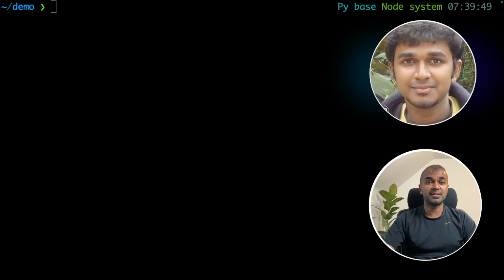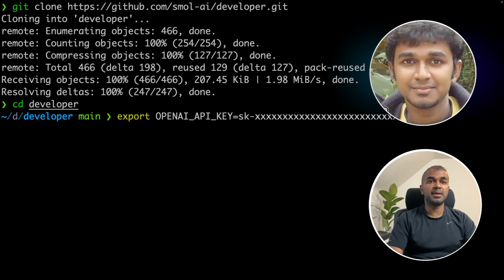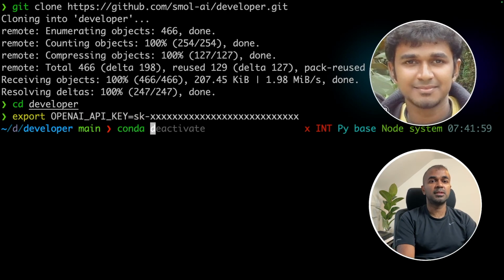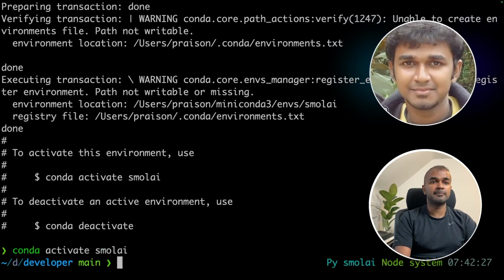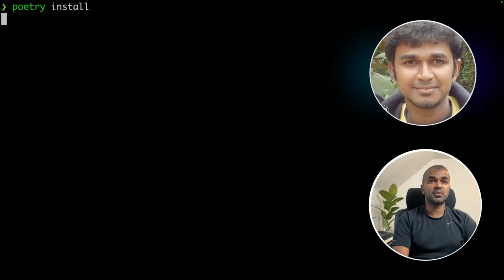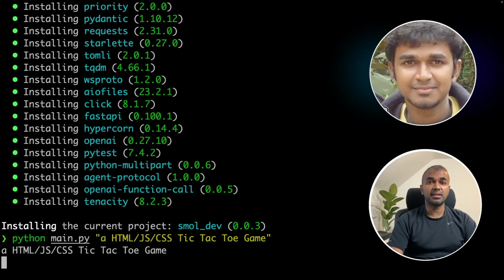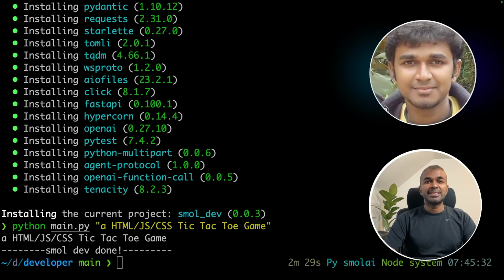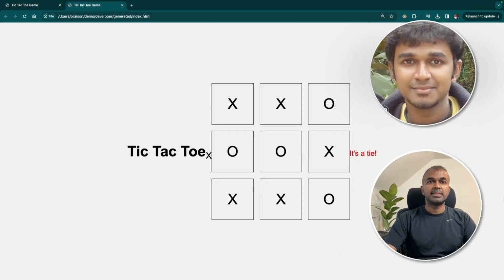Unbelievable! Build ANY App Instantly with Smol AI! 😲🔥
🚀 Welcome to the most INSANE coding hack you've ever seen! Smol AI will revolutionise your app development process! 🚀

👉 What you'll learn:
- Faster Codebase Scaffolding 🏗️
- Customisation and Iteration 🔄
- Feel like having a junior dev in your app 👨‍💻

📝 Detailed Steps:
- Clone Git Repo 📦
- Install Dependencies 🛠️
  `cd developer && poetry install`

🕒 Timestamps:
0:00 - Introduction to Smol AI
0:12 - Benefits of Smol AI
0:28 - First Steps: Clone & Setup
1:03 - Generating API Key
1:18 - Virtual Environment Setup
1:32 - Installing Required Packages
1:47 - Your First App: Tic Tac Toe

🛠️ Uses:
- Git
- Poetry
- Conda
- Open API Key

export OPENAI_API_KEY=sk-xxxxxxxxxxxxxxxxxxxxxxxxxxx
conda create -n smolai python=3.11.0
conda activate smolai
poetry install
python main.py "a HTML/JS/CSS Tic Tac Toe Game"